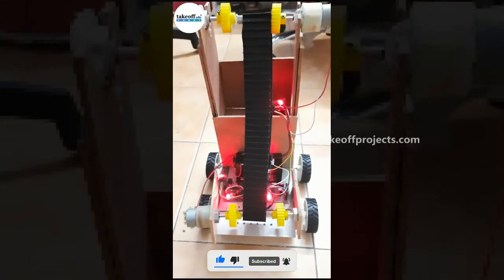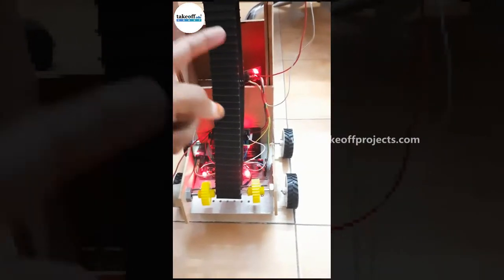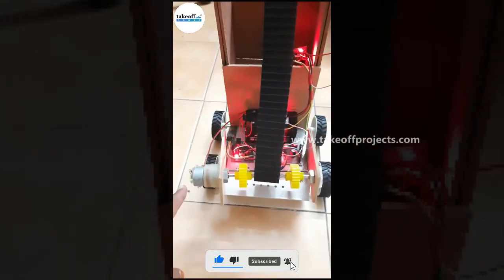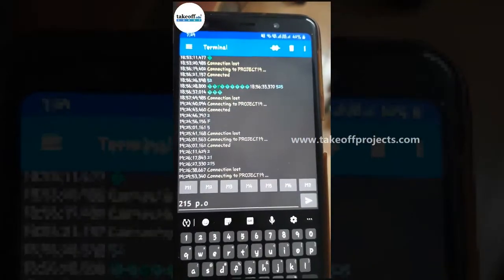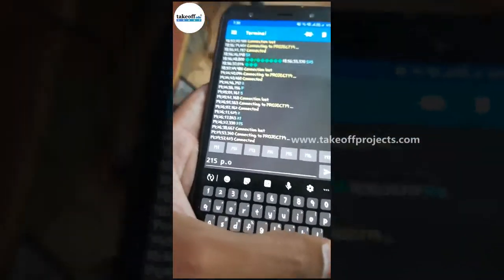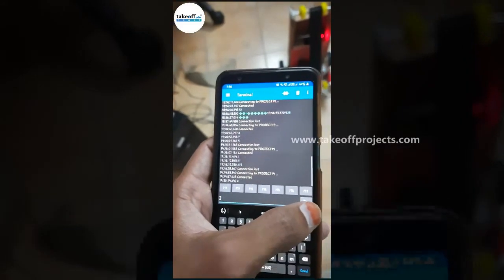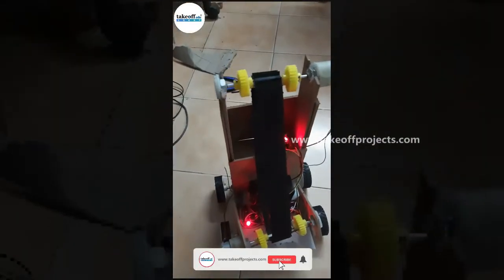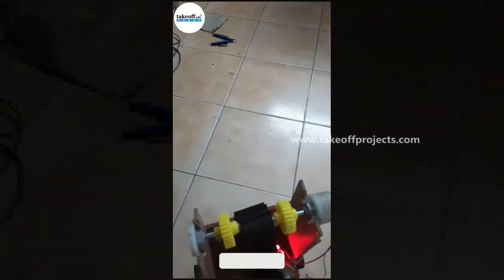Trash Collector Robot | Robotics Projects | Embedded Projects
The main objective of this Robotic project is to design a robot that collects unwanted objects and Trash them in different localities like industries, houses, etc. This robot is controlled using our mobile phone.

𝗧𝗮𝗸𝗲𝗼𝗳𝗳 𝗘𝗱𝘂 𝗚𝗿𝗼𝘂𝗽 provides most creative concepts and ideas for that can make very effective robotics projects for final year students, researchers and engineers. So browse through our list of robotics projects topics for final year and choose the best robotics projects for final year students needs.